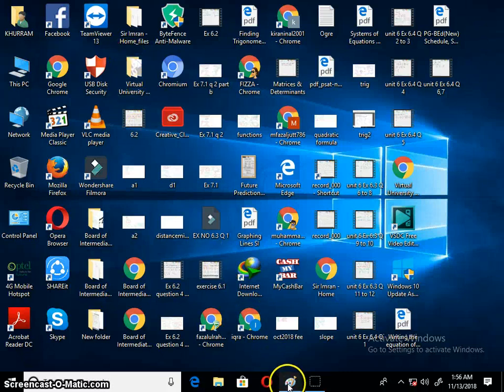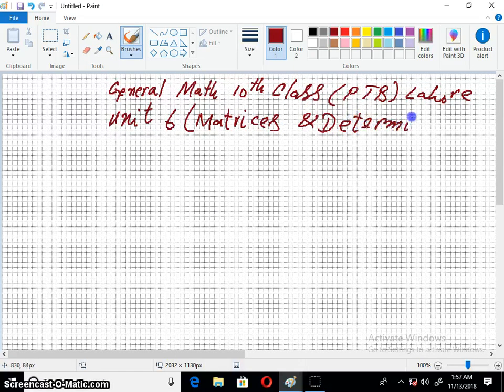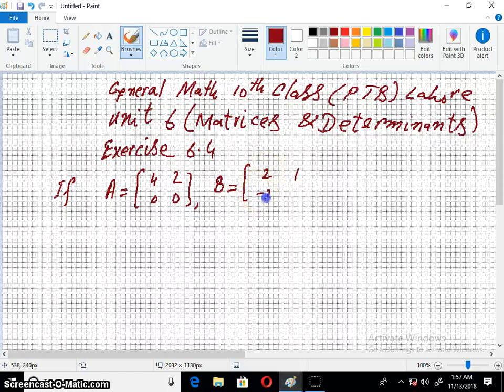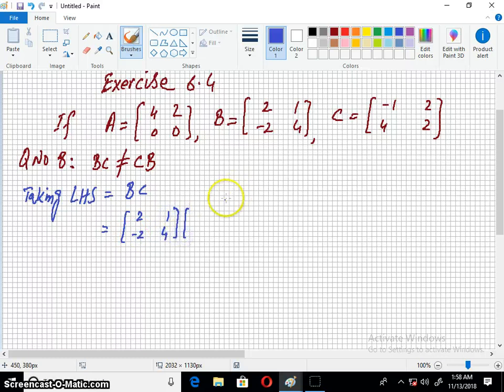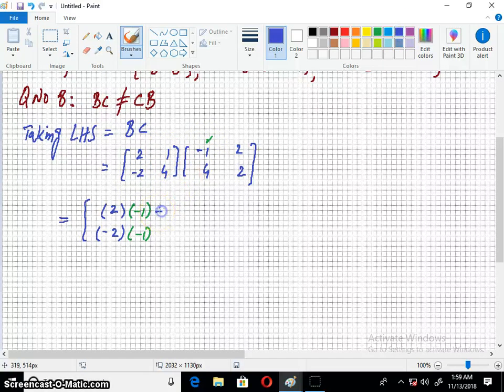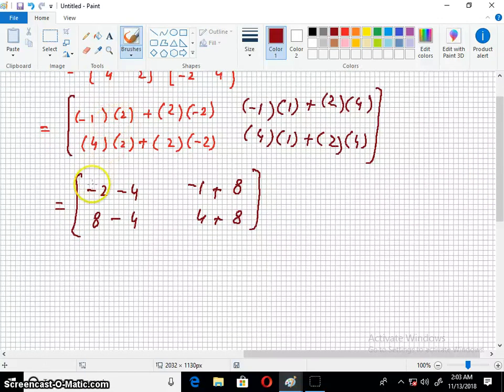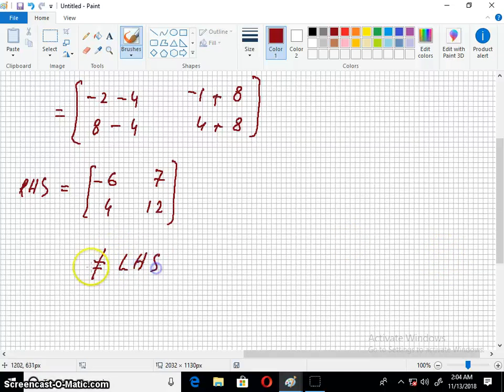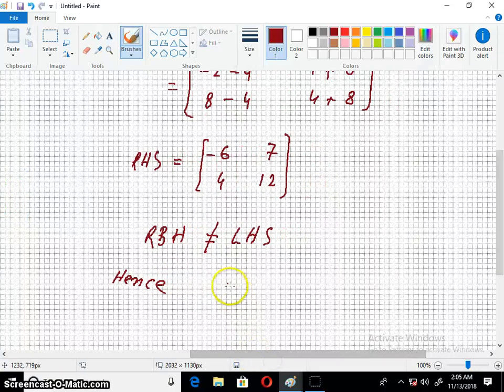General Math 10th Class unit 6 Ex 6.4 Q 8 and 9